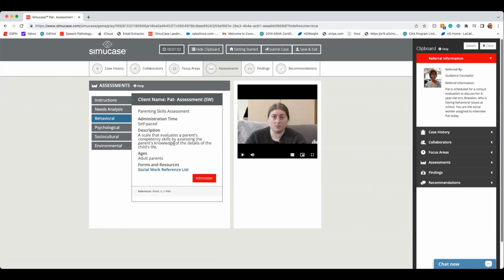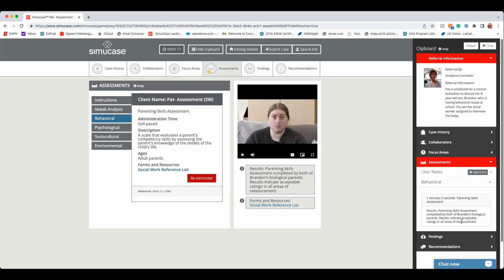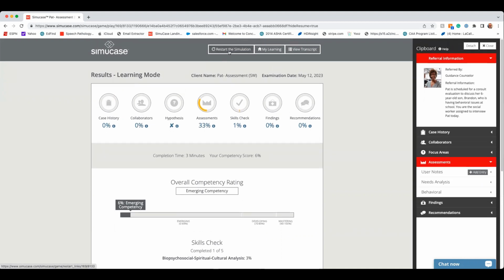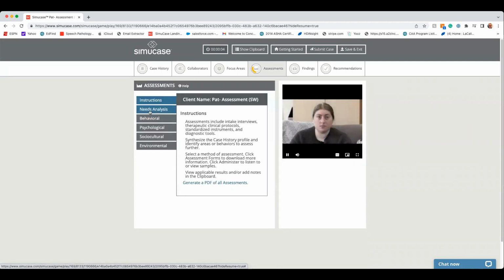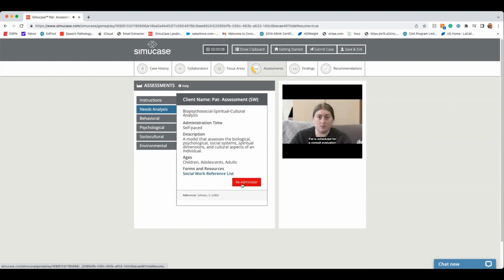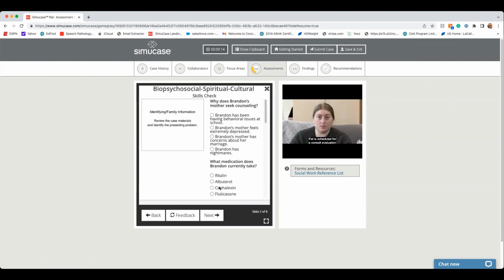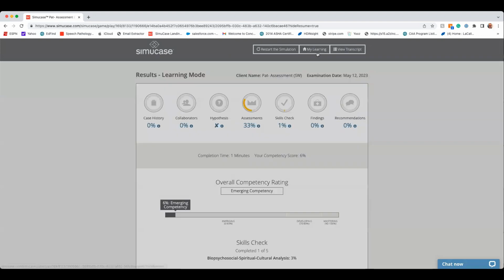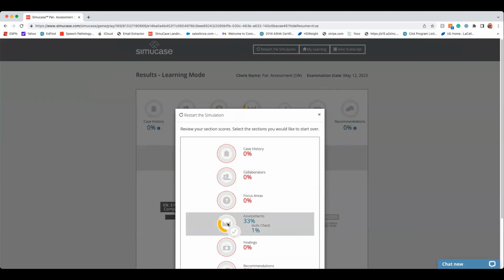Review the skills check section of a simulation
Simucase training to review the skills check section of a simulation.